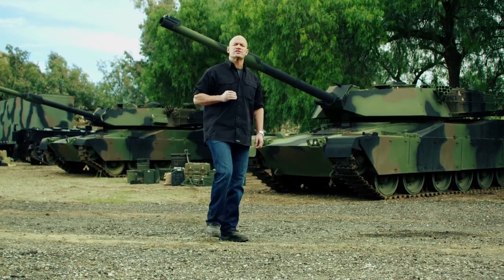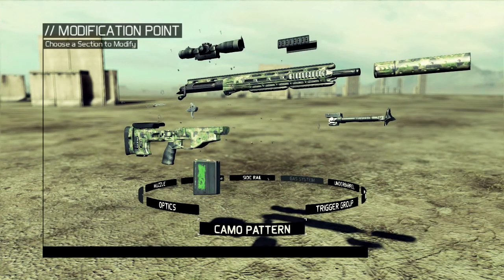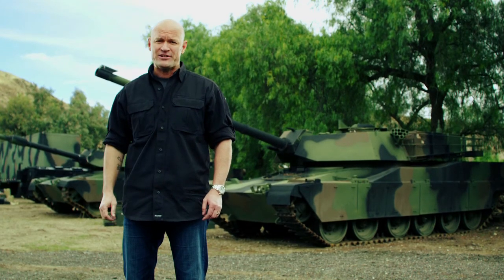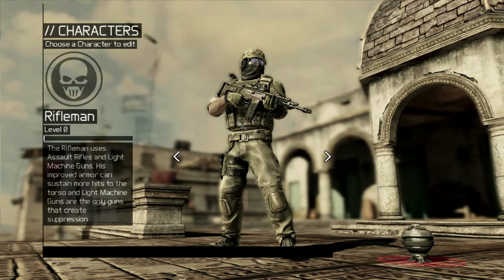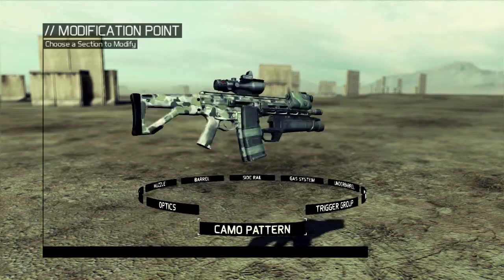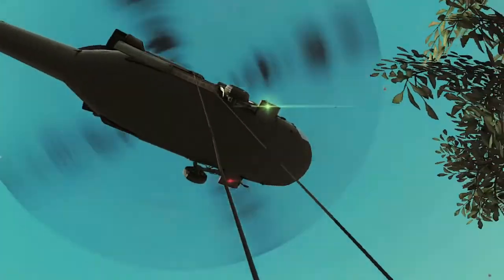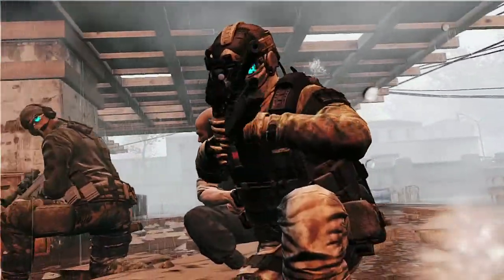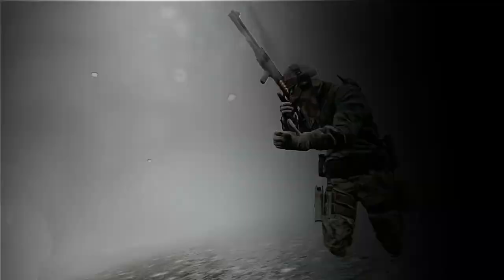Ghost Recon: Future Soldier - Believe in Ghosts Episode 2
Ghost Recon: Future Solider (PS3, 360, PC) - Ubisoft, Ubisoft Paris